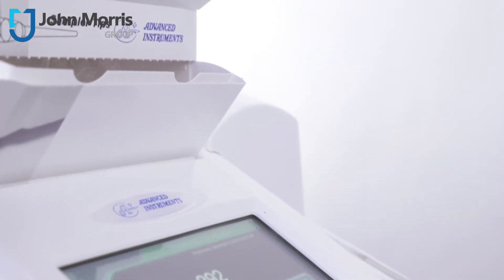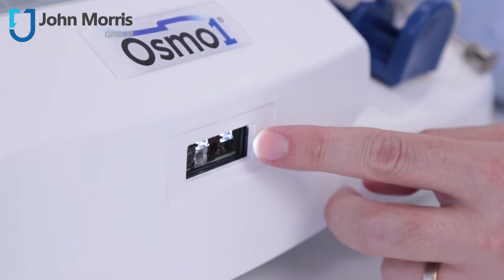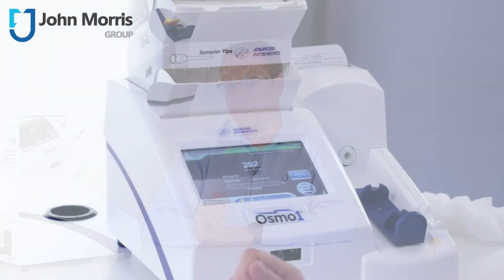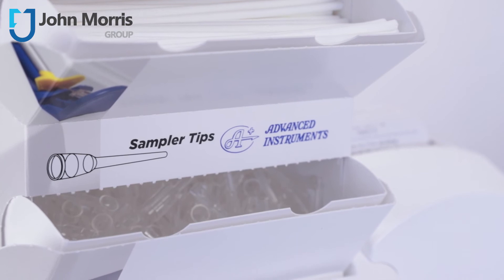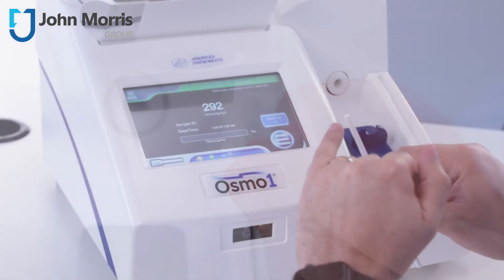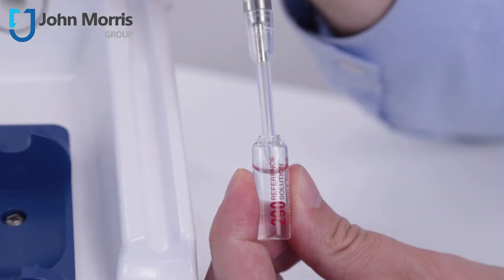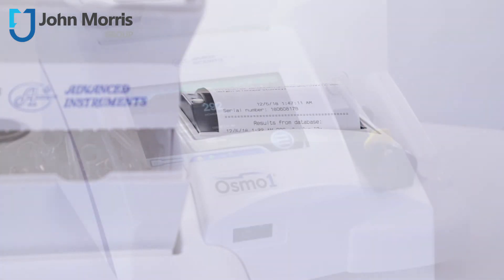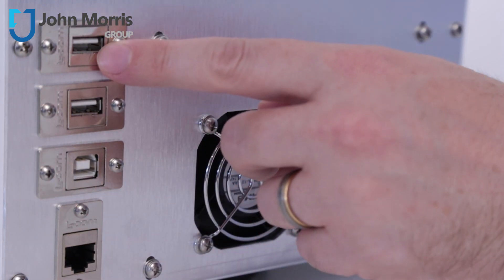Reviewing the New Osmo1 From Advanced Instruments | John Morris Group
Brand: Advanced Instruments
Part No: osmo1

Overview

The Osmo1 is the newest member of the Advanced™ family of freezing point osmometers.

Osmo1 is ideally suited for clinical laboratories who prefer to directly draw and test small sample volumes.

Osmo1 offers ease of use, accurate and precise results, and the security and efficiency of electronic data management.